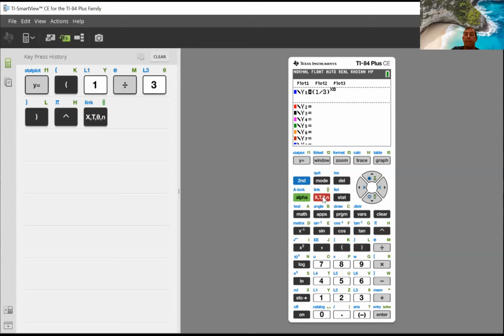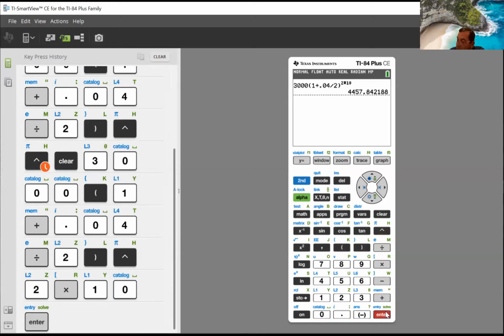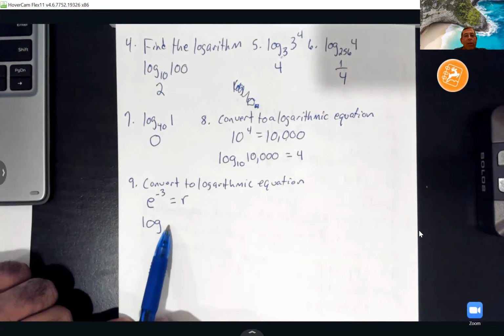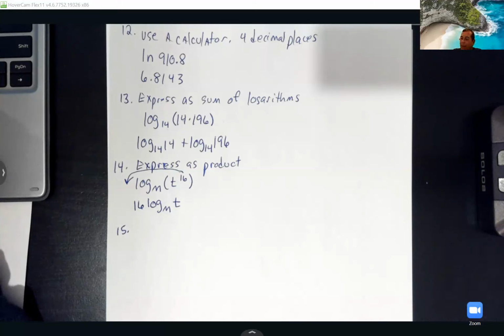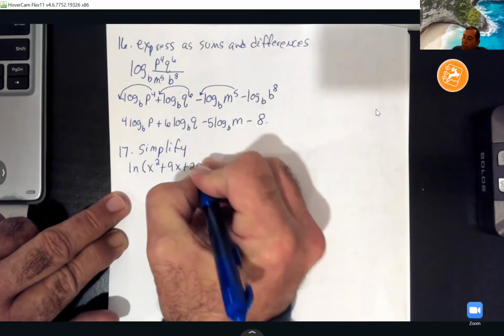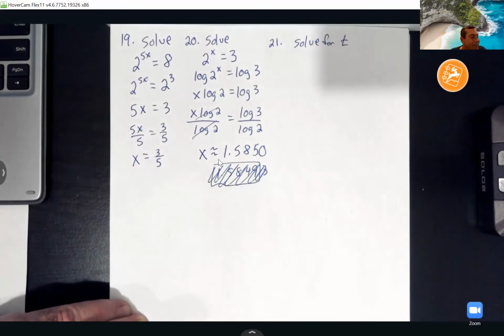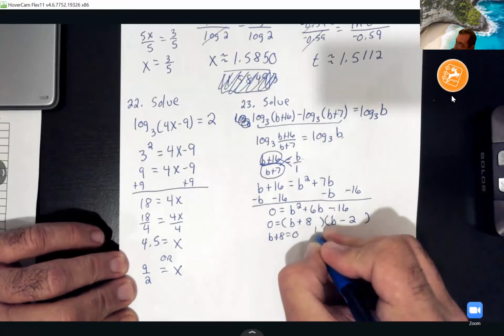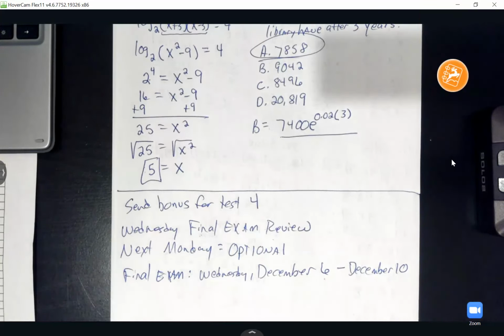college algebra fall 2023 test 4 review